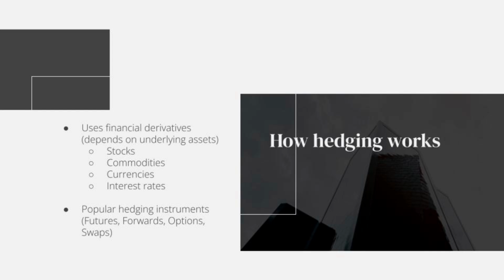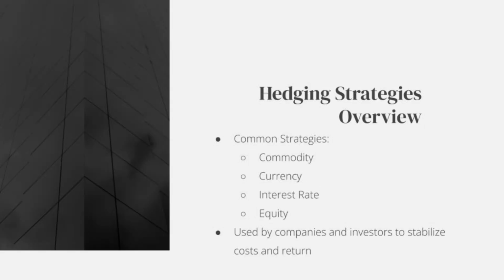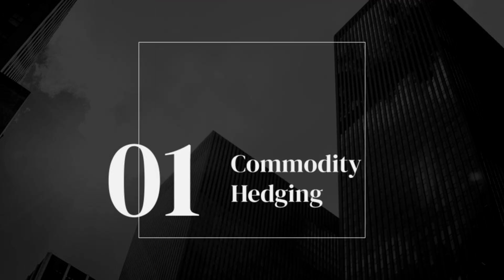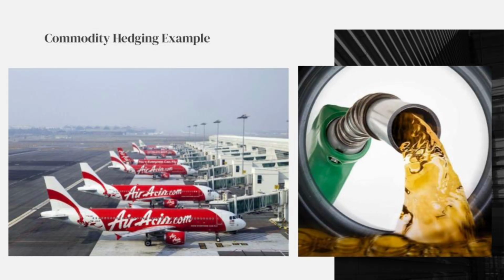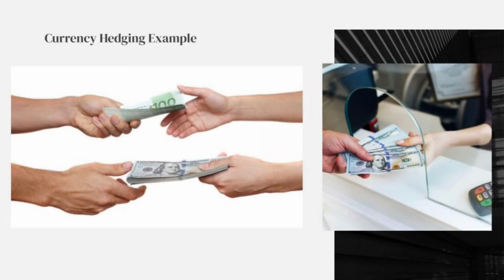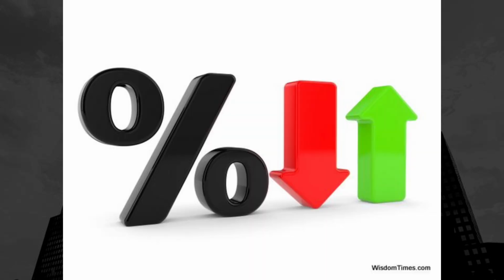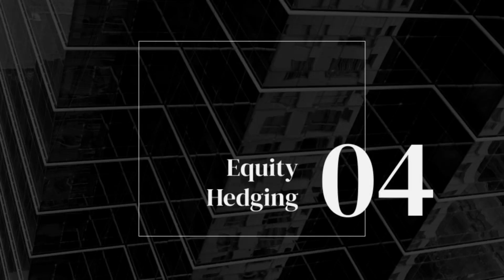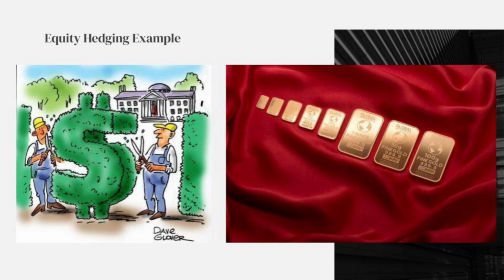FINTECH VIDEO PRESENTATION